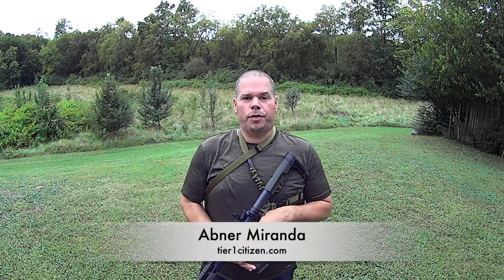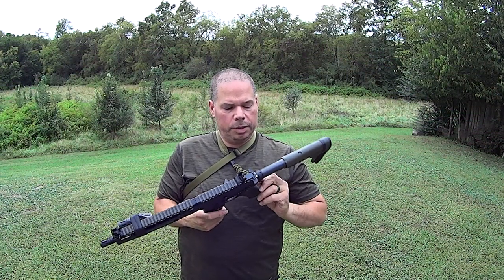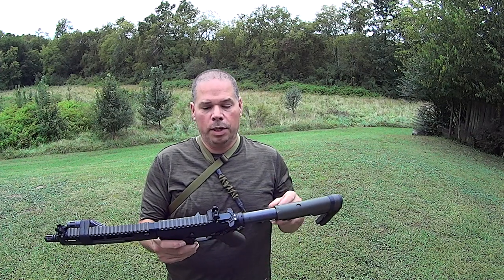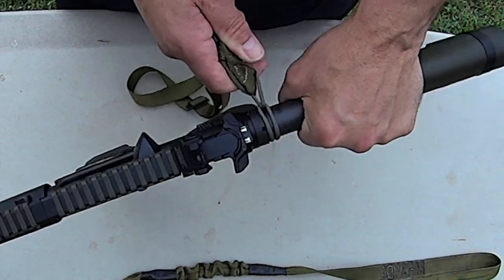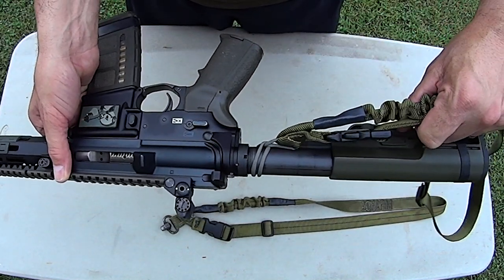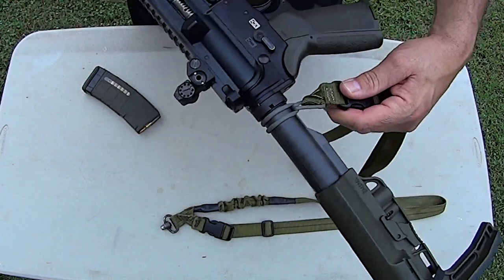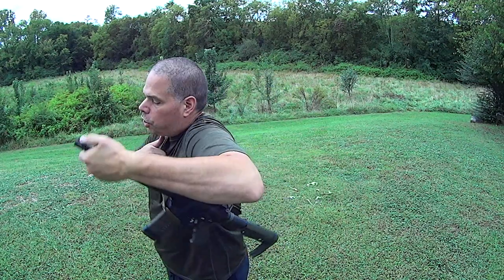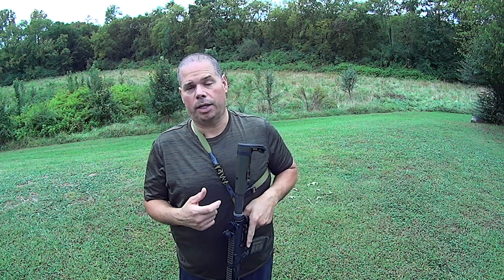Tier 1 Citizen Single Point ParaSling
The Tier 1 Citizen Single Point Para-Sling has been designed for use with AR-15 Pistols, SMG’s, PDW’s, and SBR’s. If you have a weapon that doesn't have a sling hook up point, this is your sling. It fits snugly around the Milspec buffer tube of an AR-15 to create an ambidextrous swivel point. The paracord loop is heavy duty stitched inside of the webbing of the sling to create a self tightening loop that holds your weapon in the same position as if it were connected with a conventional QD swivel, or Hk hook. This sling is ideal for those who have a weapon that has been staked at the castle ring. By using this sling you don't have to risk damaging the weapon while trying to take it apart to swap out the back plate.

The sling is made from one inch, tubular, MIL-SPEC webbing with a minimum breaking strength of 4000 lbs. This webbing is high quality, very abrasion resistant, and can be easily embroidered to show sling ownership. A generous length is left in place so you can adjust to your body type. The webbing is hand sewn with reinforced, bonded, nylon cord. The Paracord loop is 550 MIL-SPEC. Heavy duty, 1/4” Shock Cord with a breaking strength of 210 lbs. is sewn into the webbing to create a shock absorber for the weight of your weapon. This takes the impacts out of your movements and makes hours of weapon-on-sling time more bearable. A generous length of webbing is left in place to accommodate for sling adjustment to any body type. It is held in place with a tri-glide webbing lock.

A lifetime warranty against manufacturer’s defects ensures years of service.

***All slings are made to order, current production time is four weeks.***